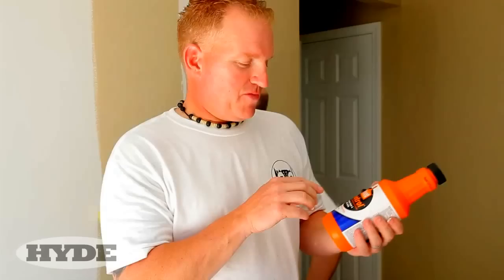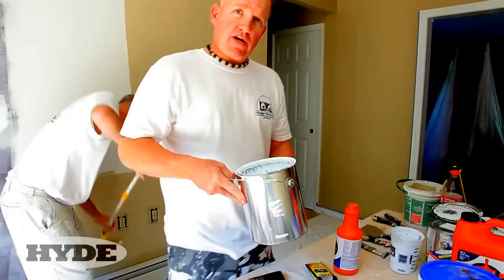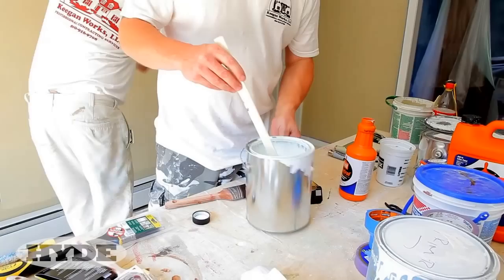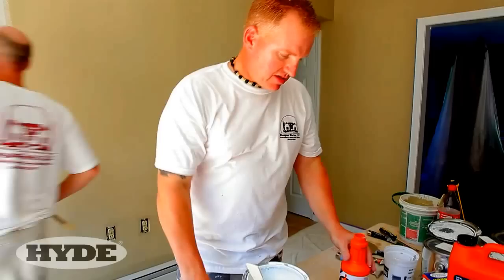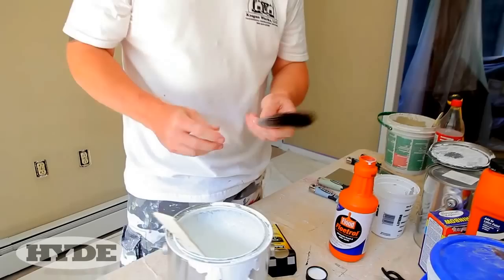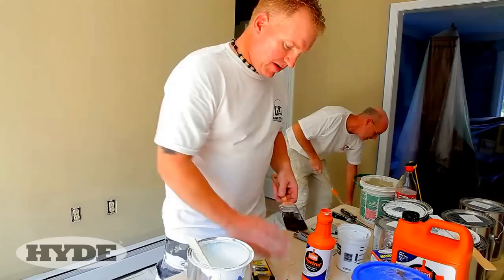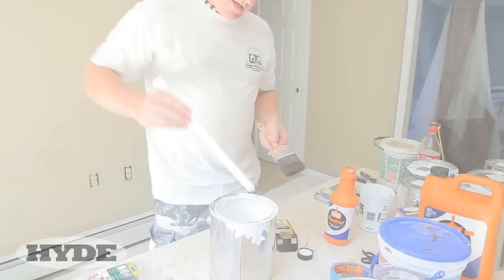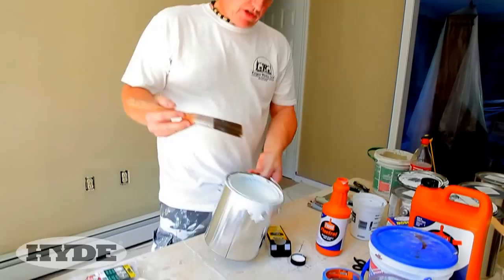Conditioning paint for a better finish inside and outside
Using a conditioner is an easy way to keep your paint from drying out as you work, leaving "flecks," slowing you down and marring your finish. Paint pro Mark Keegan shows you how to mix in Floetrol, his preferred conditioner.